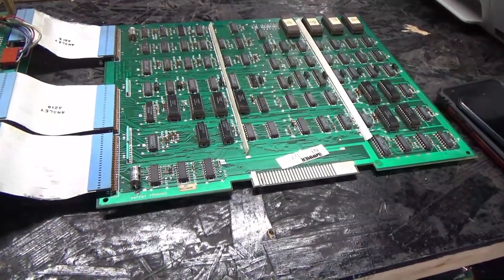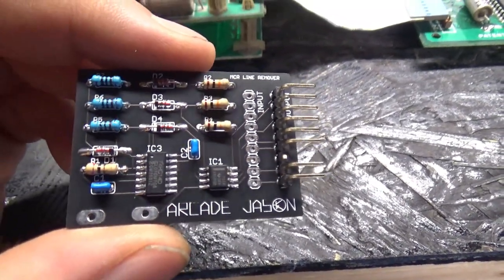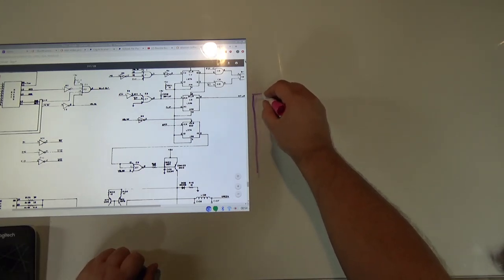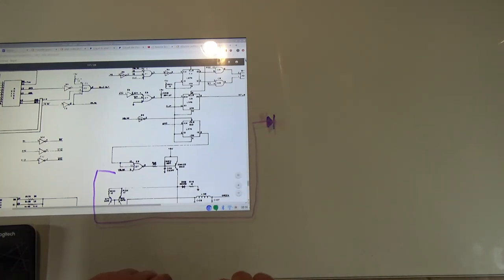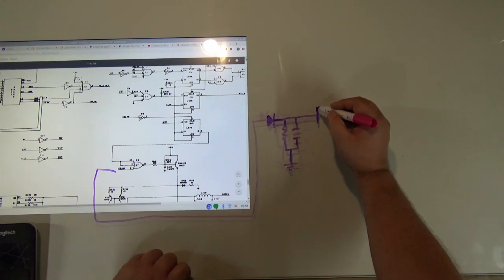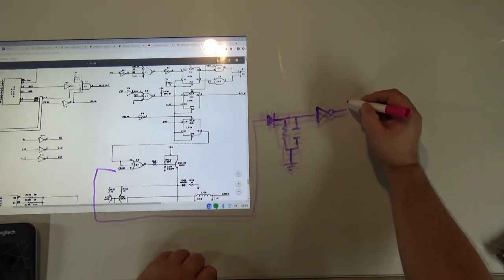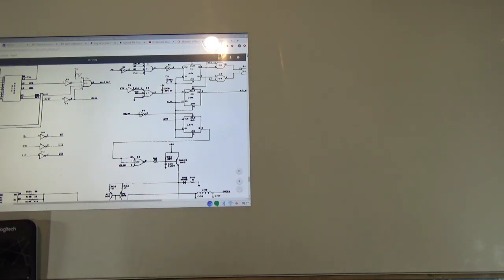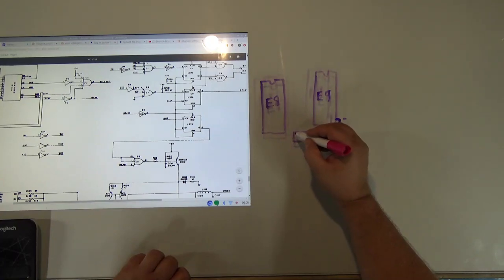How to remove that line of garbage on mcr games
Here is a simple hack you can do to remove that line of garbage on your mcr games.